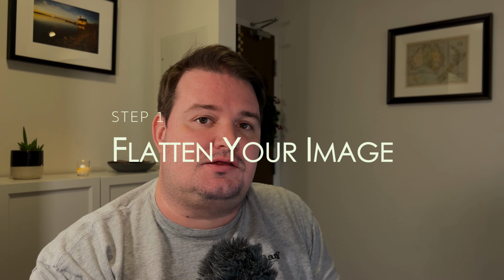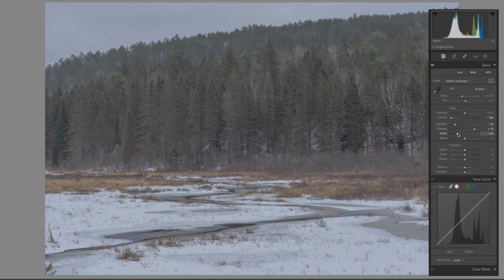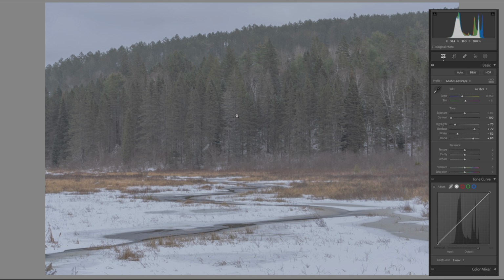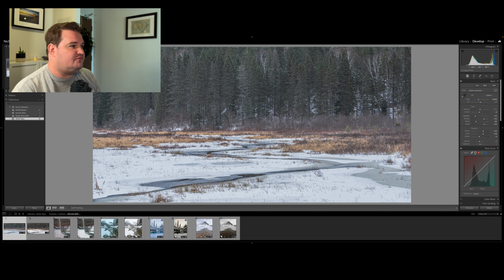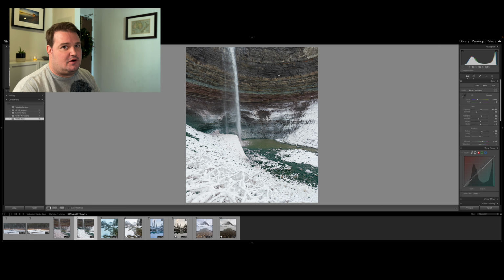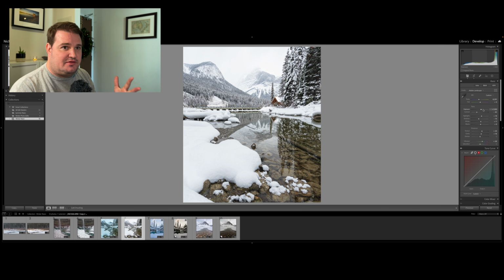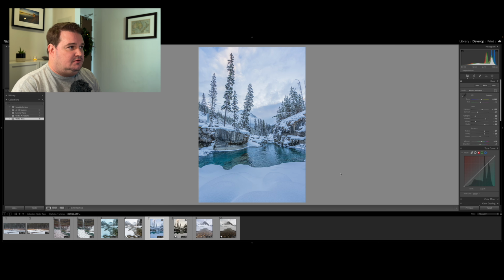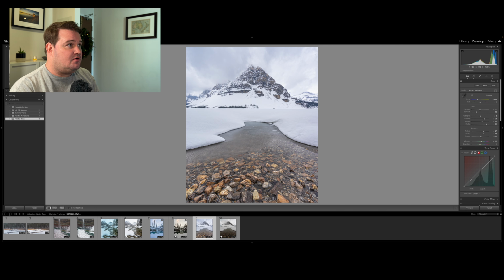Your WINTER photos will NEVER be DULL again...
Perhaps you're like me and have had difficulty editing your winter photos, the white snow and the dark and wet natural landscape creating too much contrast in your images, making them difficult to approach with an editor.

In this photography guide, I'll take you through my 3-step editing process that will bring out the true beauty of your winter photos. Use this technique to pre-process all of your winter raw files, to give you a simpler edit and you will end up with lots of colour and contrast in your photos.

Whether you're a beginner or an experienced photographer, this tutorial is designed to elevate your landscape photography skills and capture the enchanting essence of the winter season.

Chapter Markers for this Video:
0:00 - Intro
0:13 - The Process
3:30 - Editing My Photos
4:50 - Review The Edits
8:17 - Final Tips

- Nick

📸 Camera, Lenses, Tripods, Filters.
Sony A7iv
Sony 16-35 F4 Zeiss
Sony G 20-70 f4
Sony 55mm F1.8 Zeiss
Leofoto LS-284C + LH-30 Carbon Fiber Tripod
Leofoto TFC Claws
Manfrotto 190XPRO w/ Ball Head
K&F Concept CPL & ND Filter Set

🎒 Camera Bag & Accessories
Shimoda Explore V2 30L
Peak Design Capture Clip

🎥 Vlogging Gear
DJI Action 3
Camera Cage for DJI Action 3
RØDE Wireless Go II
iPhone 13 Pro Video Cage
AOKA 28in Carbon Fiber Tripod
ULANZI U-80L BallHead
Leofoto AM-4 Magic Versa Arm
Smallrig Hawklock System
RØDE VideoMic GO II
Rode Lavalier GO
Smallrig Video Light

ISDT NP2 AIR Sony Battery Charger
LEOFOTO Mini Traveler Tripod
Anker 727 Charging Station
OLIGHT Baton3